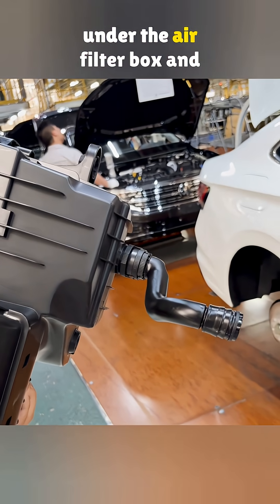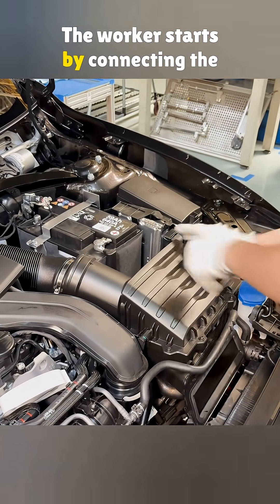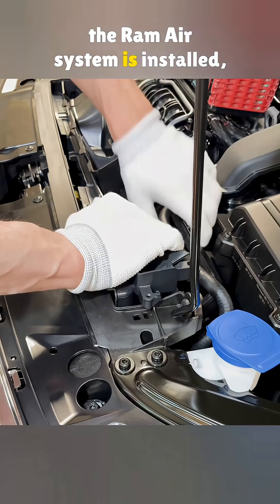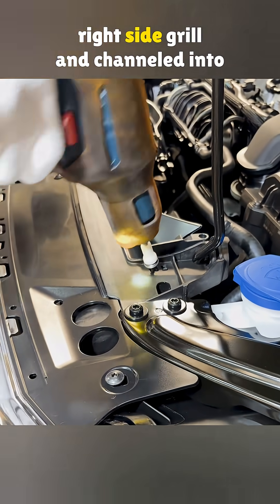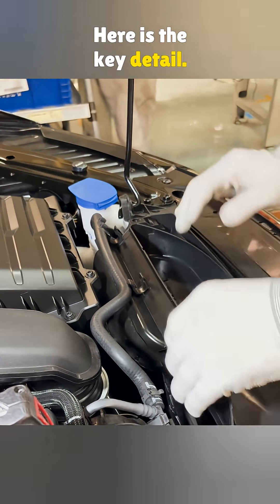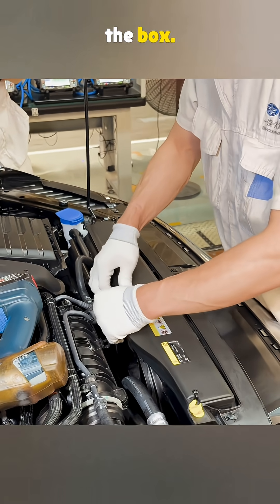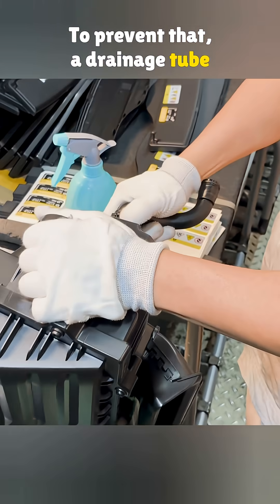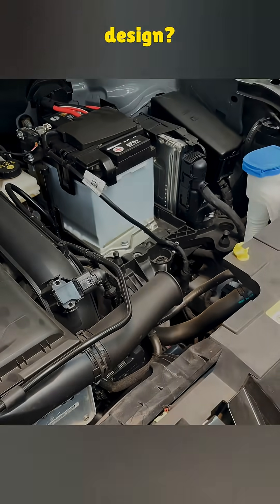What Does the Black Tube Under the Air Filter Box Do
Ever noticed that black tube under the air filter box and wondered what it does? This video breaks down the ram air intake system step by step, showing how the parts fit together and why that drainage tube is so important. You will see how fresh air enters through the grille, flows through the guide box, and finally gets pulled into the engine. By the end, you will know the real reason this design keeps rainwater out and protects the engine.